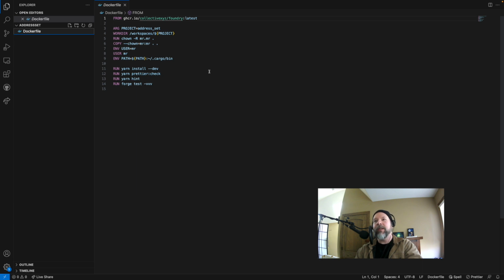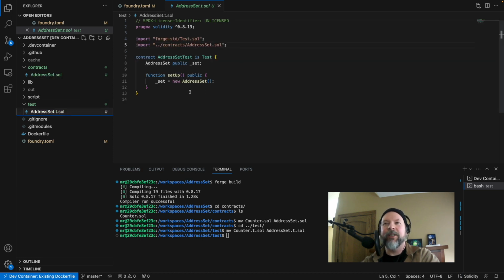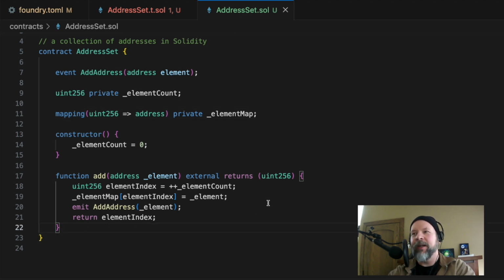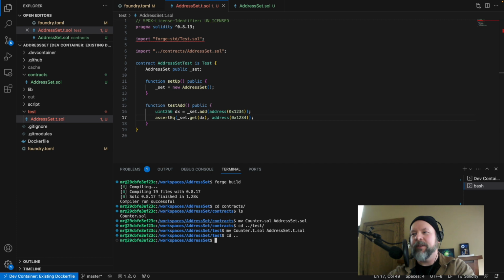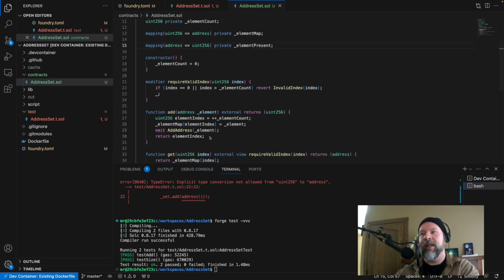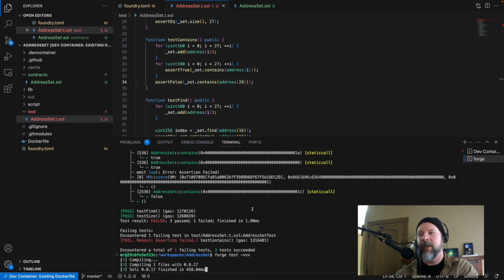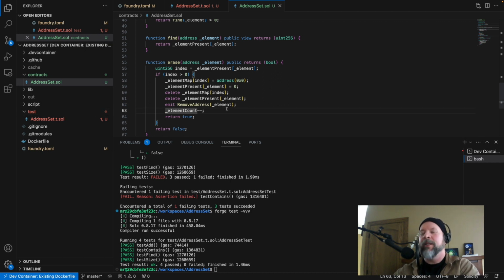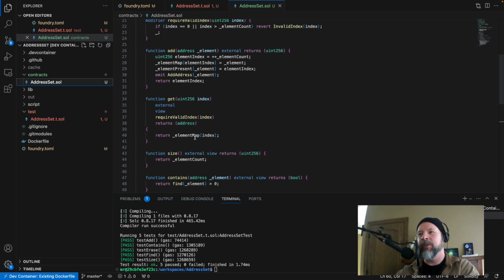solidity programming dynamic address set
This is a complete follow along implementation of a dynamic address set in solidity for Ethereum blockchain.

Includes:
* foundry
* modifier
* event
* dynamic data structures
* unit testing
* Docker